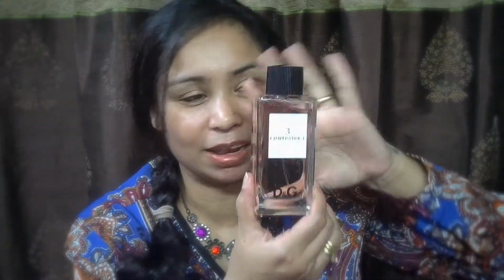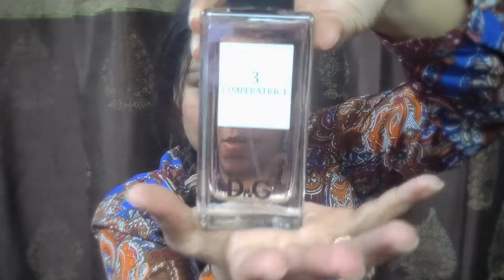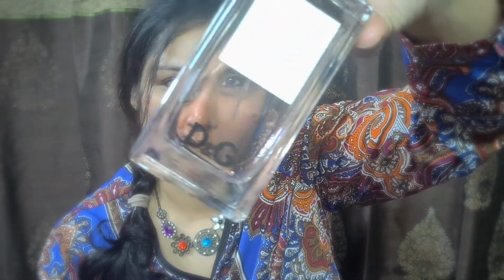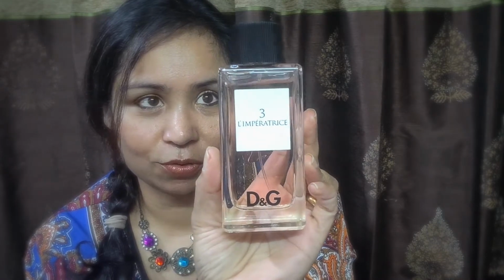D&G L'Imperatrice Fragrance Review. Keeper for special reasons!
Do you have a perfume that take you to special places?